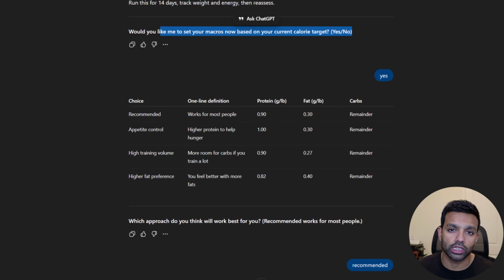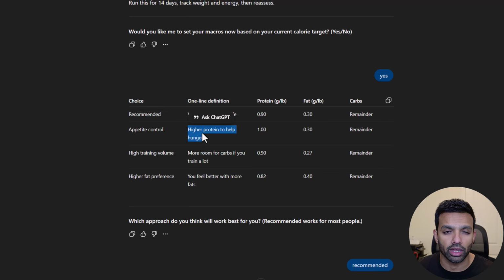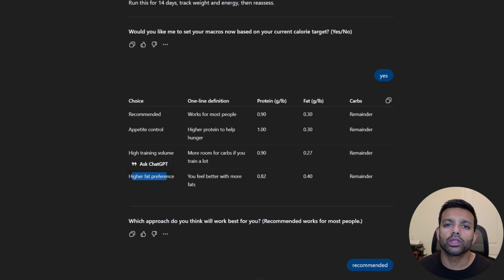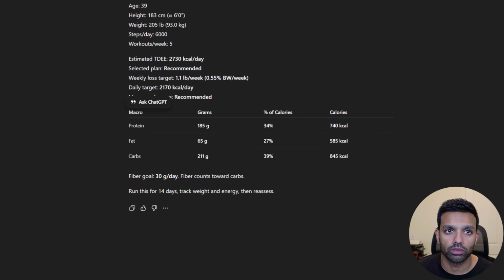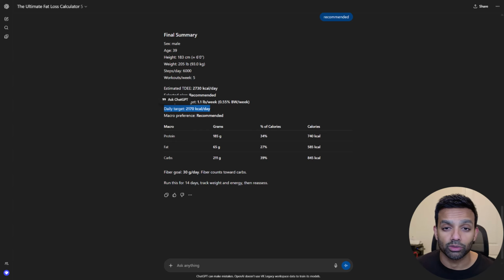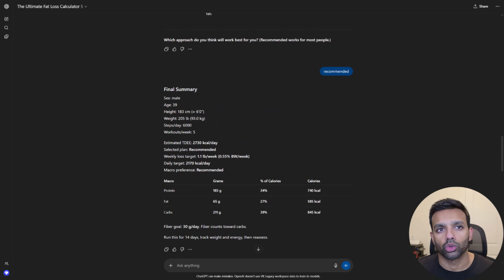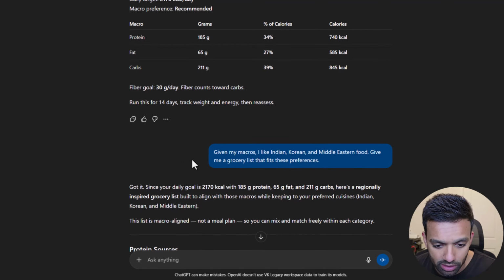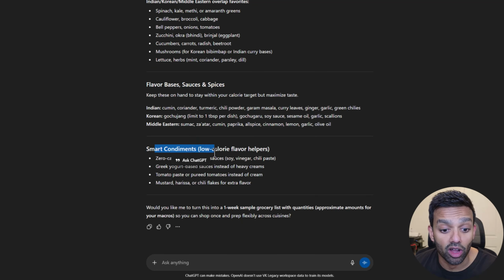Use AI to Calculate Your Protein, Carbs & Fat for Weight Loss (Ep 3)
Step 3 of my AI Fat Loss series. Turn your daily calories into the perfect macro split: protein, carbs, and fats — all using AI.

Copy the prompt below or use my custom GPT. Customize macros for your lifestyle.

How to break your daily calories into protein, carbs, and fats
How to pick a macro setup that fits your lifestyle and dietary preference
How to track food easily using AI-powered apps
How to use AI to create a grocery list that matches your macros

1) Open the prompt or custom GPT and start typing
2) Choose your macro preference based on your lifestyle
3) Save your protein, carb, and fat targets on a calorie tracking app
4) Use AI to build a grocery list based on your numbers
5) Track your weight for 14 days and adjust if needed
6) Recalculate your macros every 4 to 6 weeks as your weight changes

RESOURCES
Custom GPT:

Calorie Tracking Apps:
CalAI (Paid)
MyFitnessPal (Free/Paid)

CHAPTERS
00:00 Intro & Recap
00:39 Prompt & Custom GPT
01:31 Example Walkthrough
03:59 Tracking Calories
05:04 Groceries & Meals
06:28 Outro